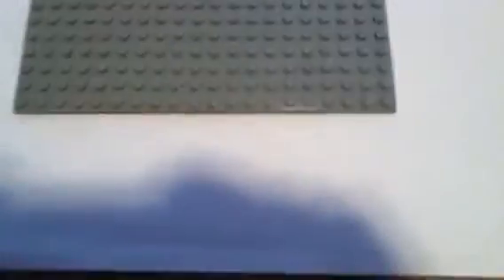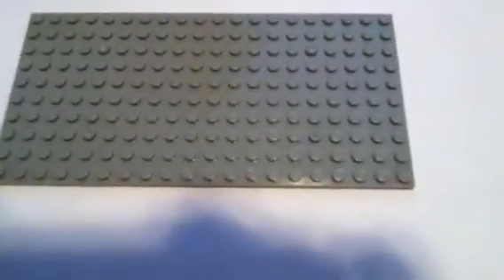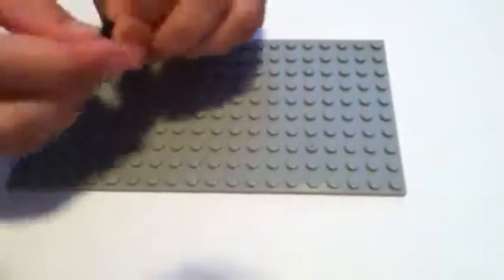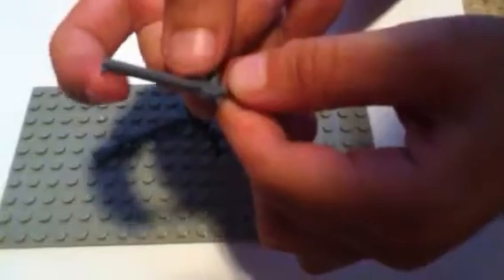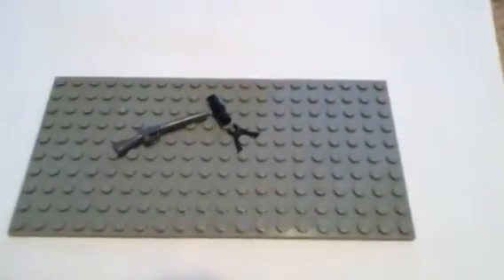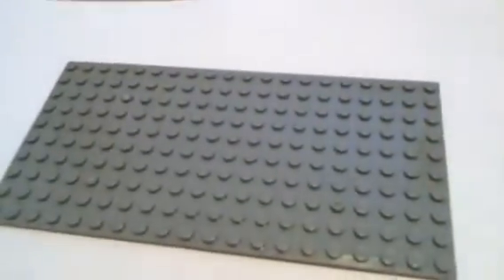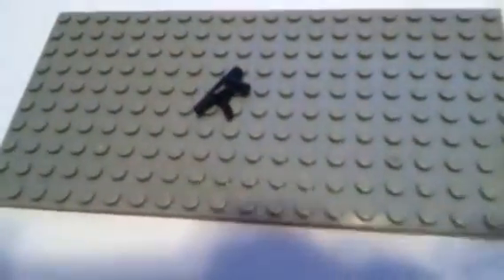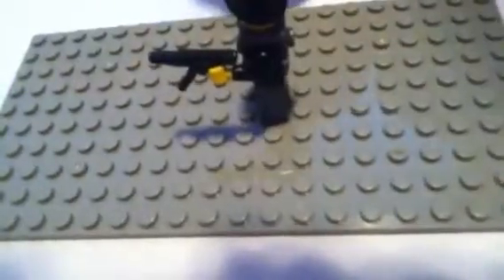How to make Lego Black OPS Weapons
Demonstration on how to make your favorite Lego Weapons